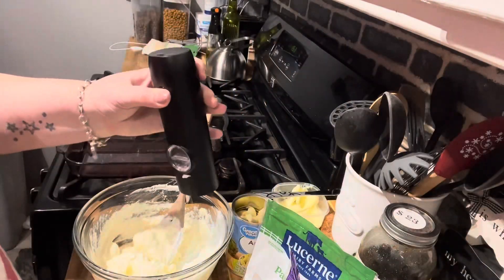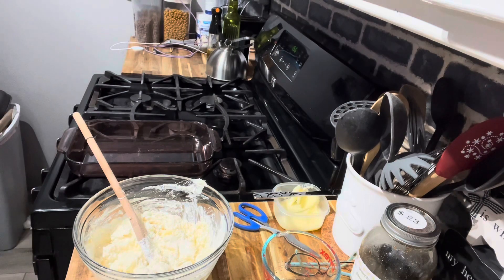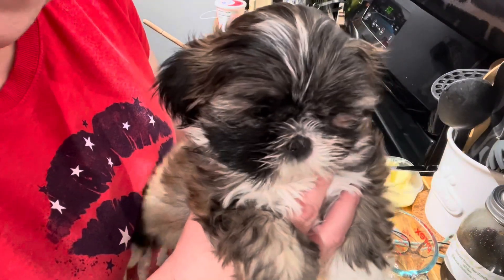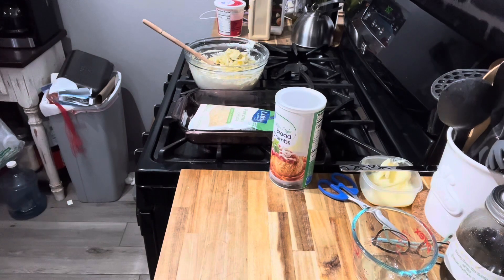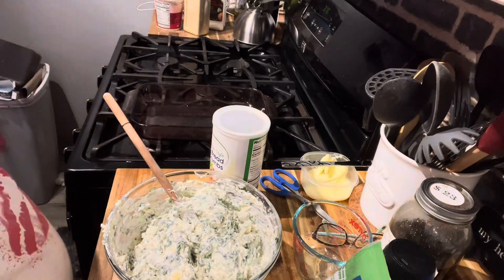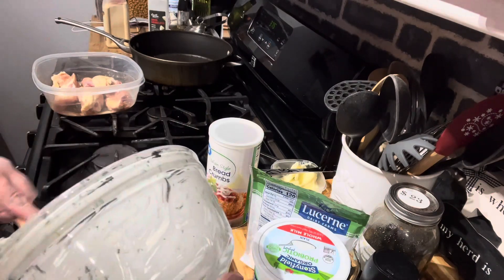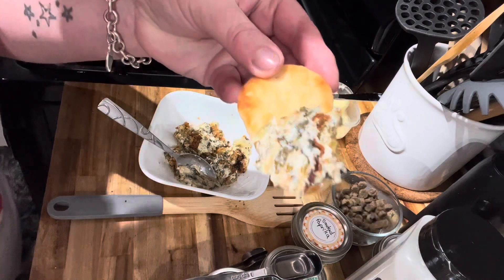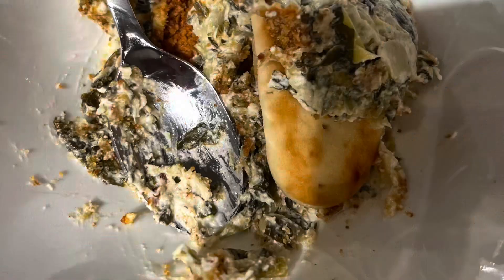Spinach Artichoke Dip Easy Game Day Appetizer and a crowd pleaser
Thanks for joining me as we whip up a quick and easy spinach artichoke dip. Use with the naan dippers or baguette bread. So delicious. Your game day crowd will love this dip.